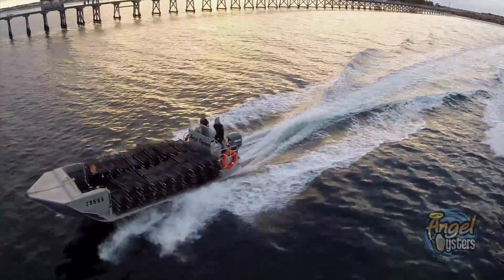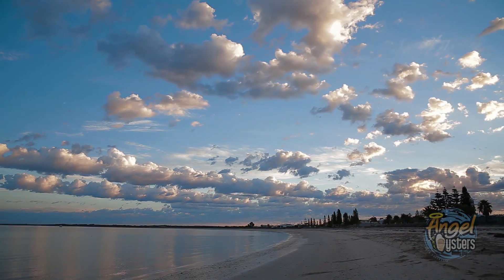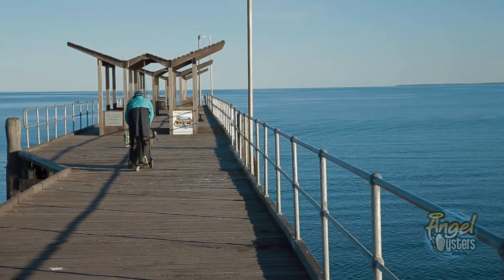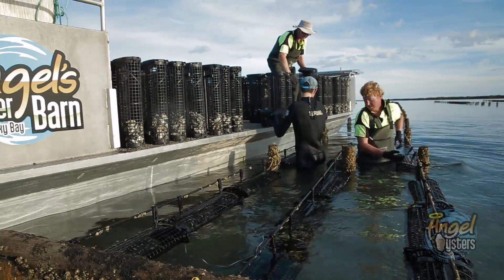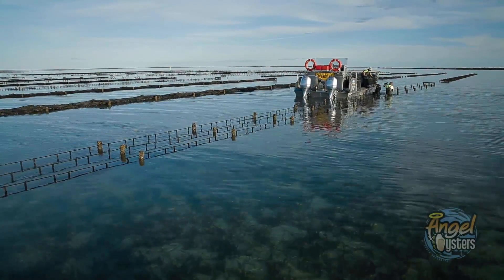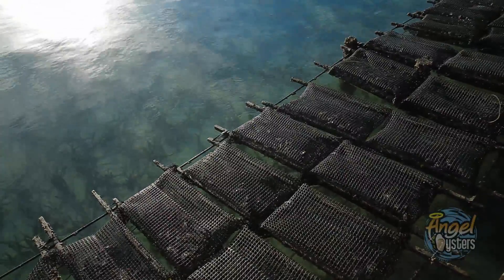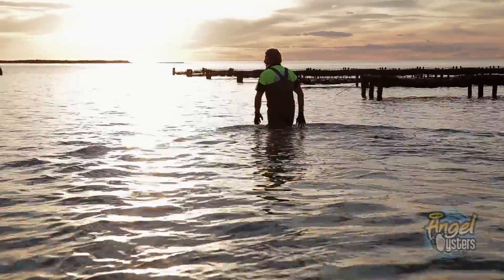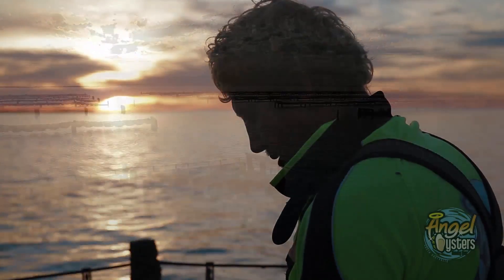Angel Oysters Company Film...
Get the REAL insight of Angel Oysters.

ORGANIC
SUSTAINABLE
AWARD WINNING OYSTERS, from Oyster Heaven.. SMOKY BAY, Eyre Peninsula, South Australia!